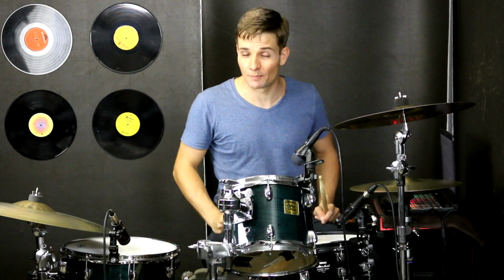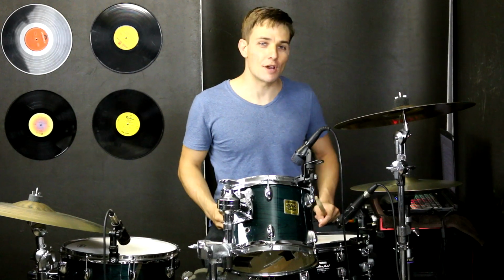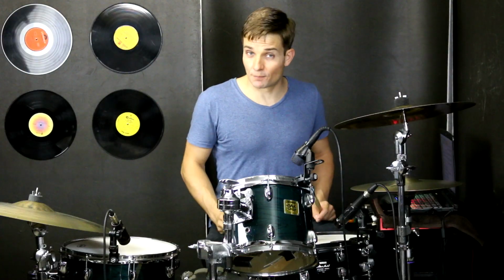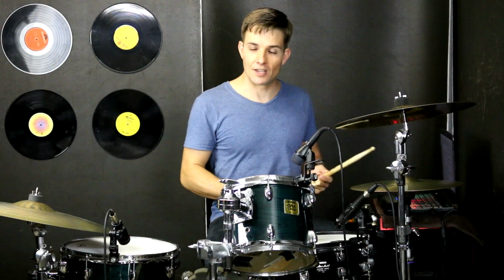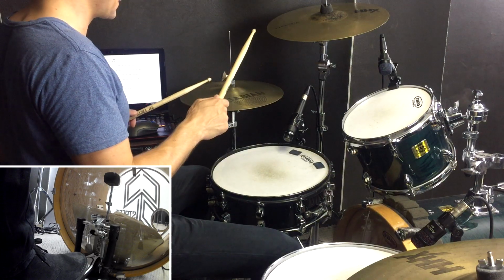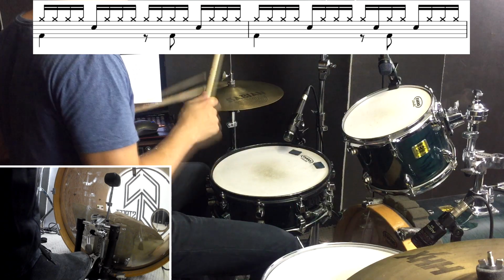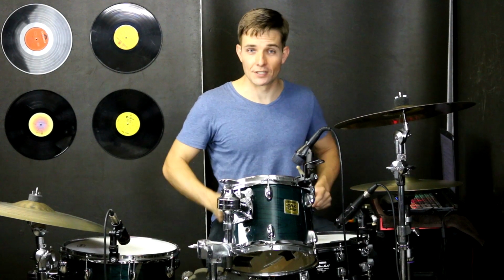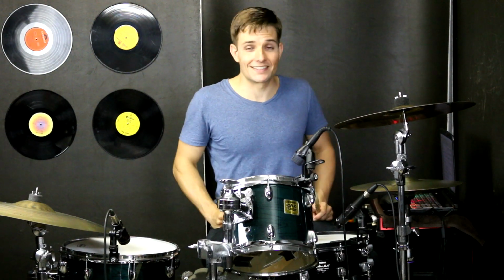Happier Drum Tutorial - Marshmello ft. Bastille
I want you to be happier about how you play the drums in this song, so here's a drum video for Happier by Marshmello ft. Bastille. There's nothing outrageously tricky, but if you haven't done 16th note hats with some ghost notes before you might need a little practice to get that coordinated. Fun to jam though, so enjoy!